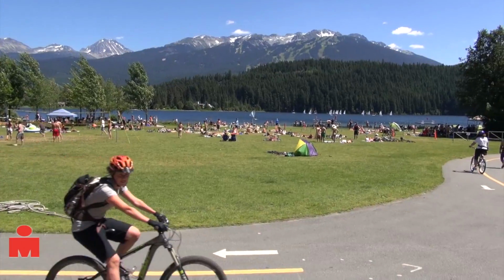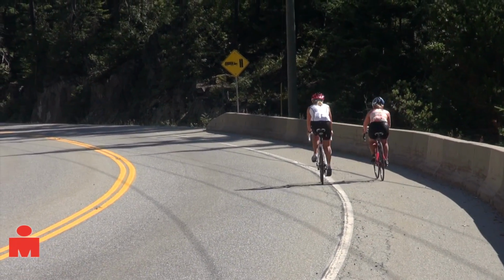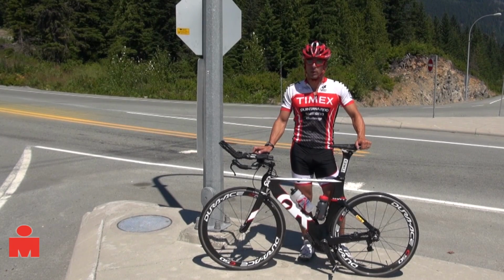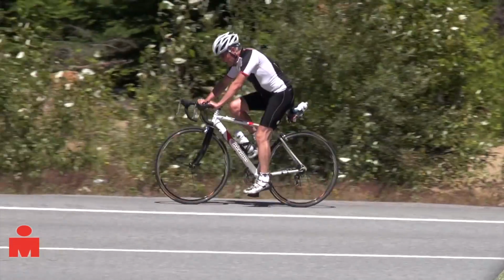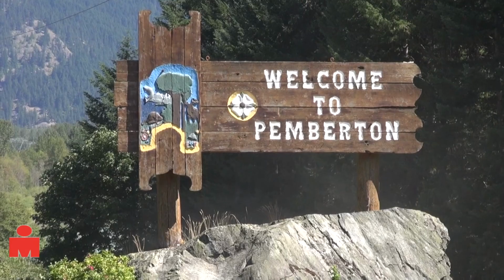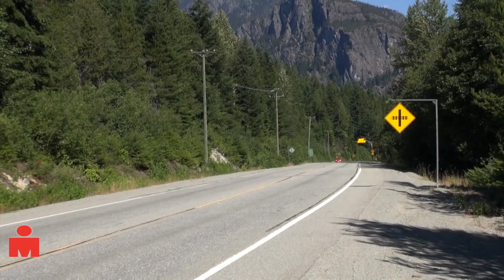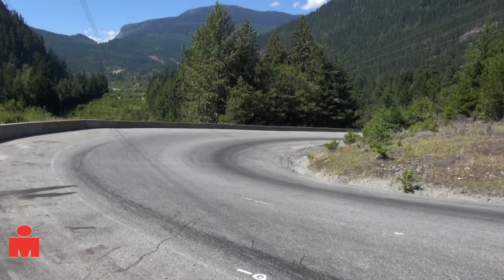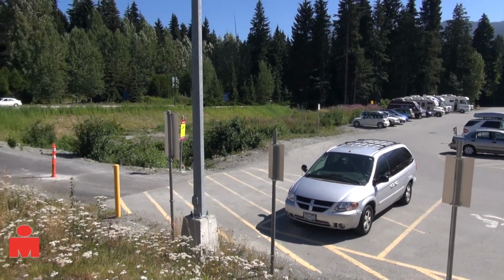2013 Subaru IRONMAN Canada Timex Bike Course Preview